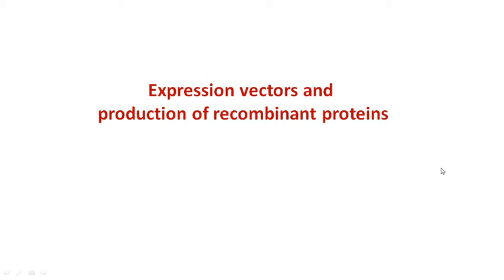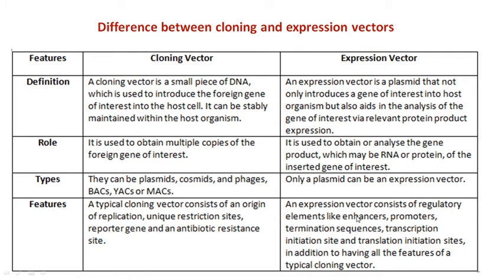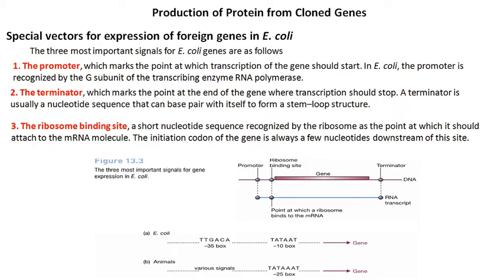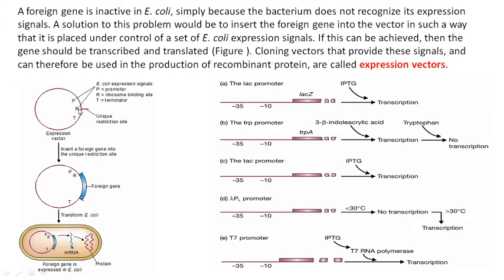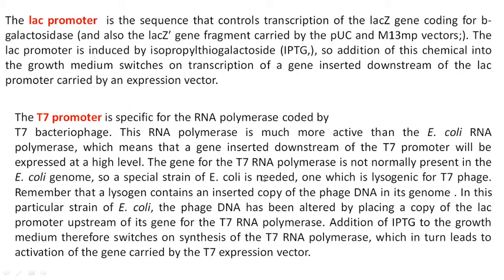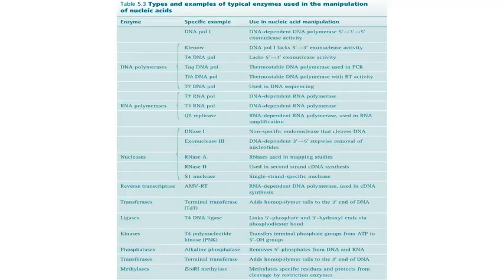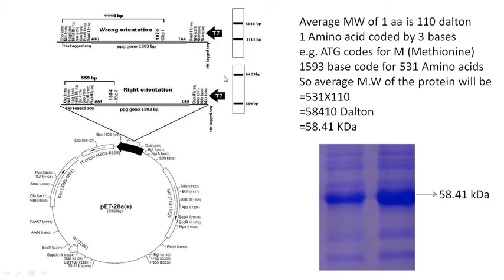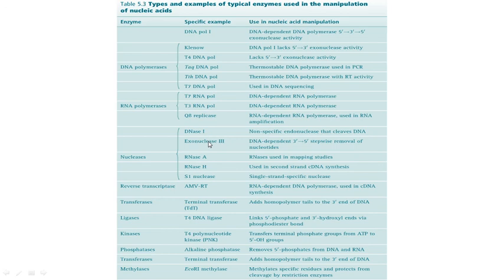M Sc III Semester Expression vectors